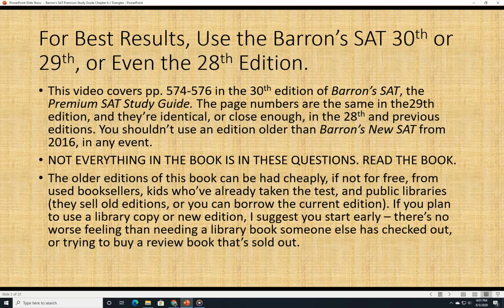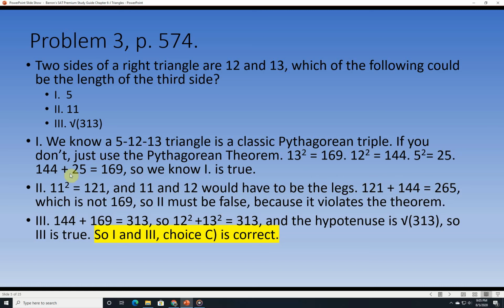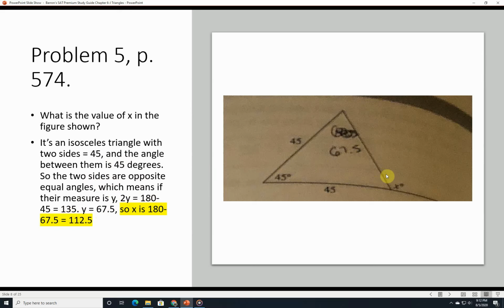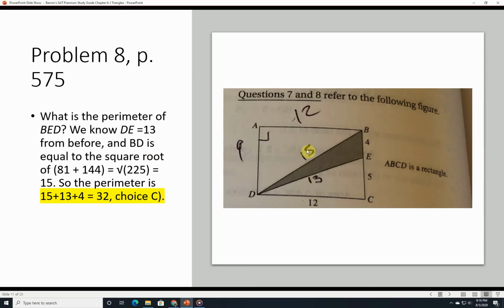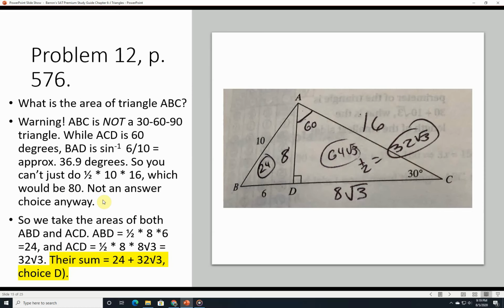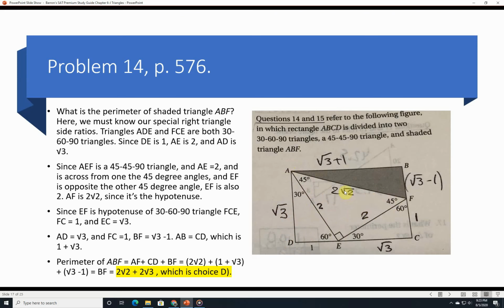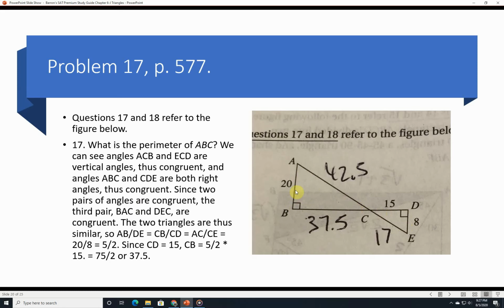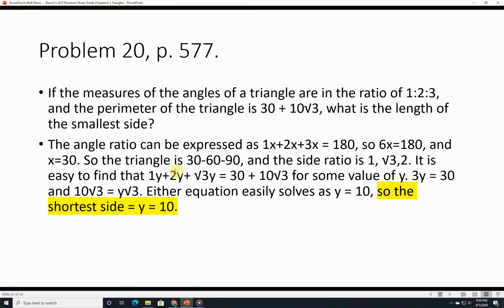Barron's Chapter 6 J Triangles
Notes for “Barron’s SAT Premium Study Guide Chapter 6-J: Triangles” Video

 The exercises at the end of Chapter 6-J: Triangles, in Barron’s SAT Premium Study Guide (30th Edition of the Barron’s SAT study guide) – pp. 574-576.

Who’d Like This:

 High school and college students studying for the SAT and ACT, especially those using the Barron’s SAT Premium Study Guide (30th Edition of the Barron’s SAT study guide) or the 28th or 29th editions of the same guide. Most of these math problems stay the same, but they may have been moved around from earlier editions, so I can’t guarantee the best results for earlier editions. If you’re using an edition earlier than Barron’s New SAT (made for the SATs used since 2016), you really should buy a new Barron’s book.